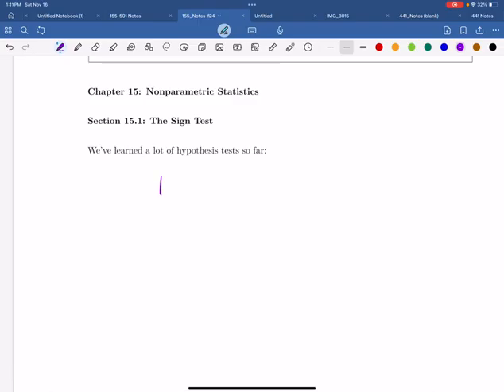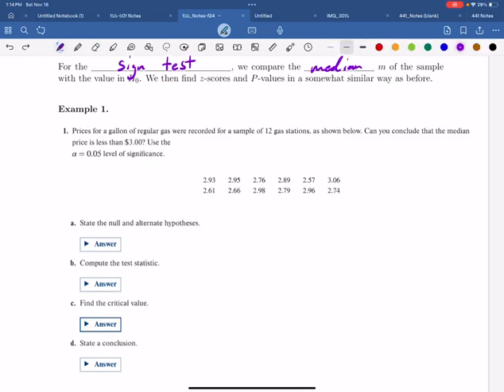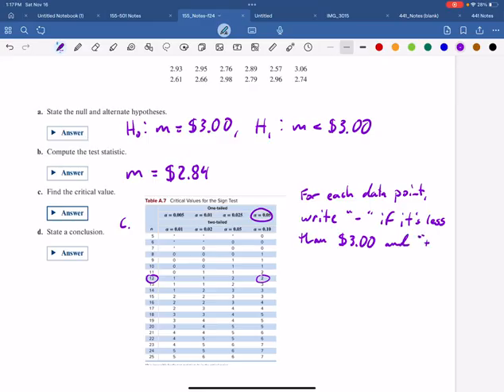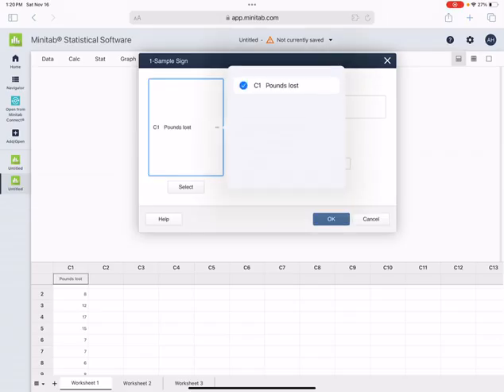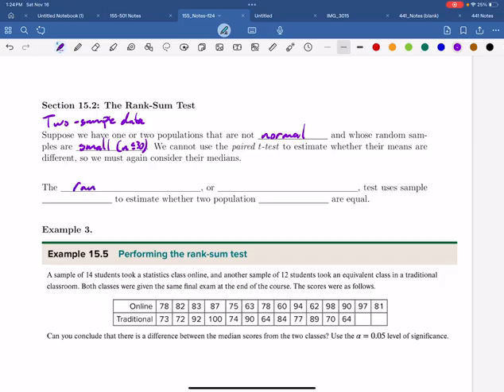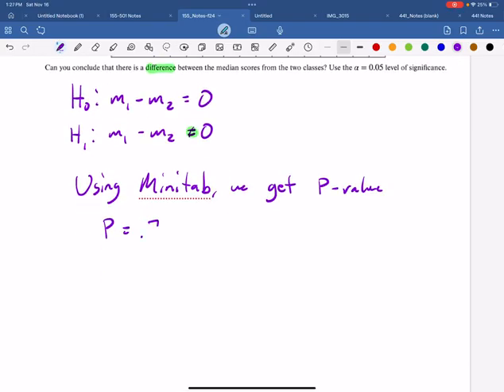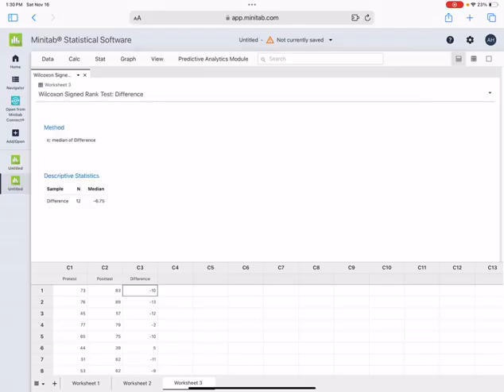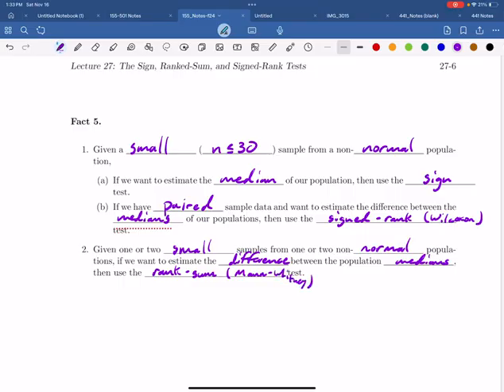15.1–15.3: Non-Parametric Tests (Sign, Mann-Whitney, and Wilcoxon)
We learn when to use the sign, Mann-Whitney, and Wilcoxon non-parametric tests.